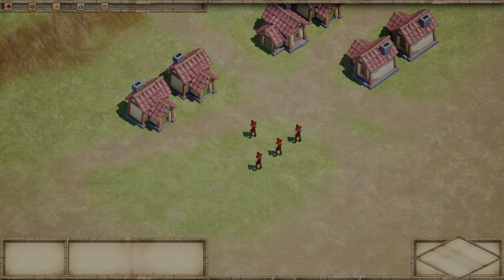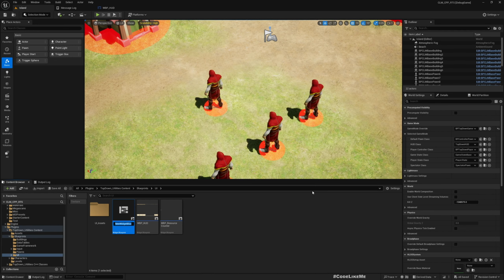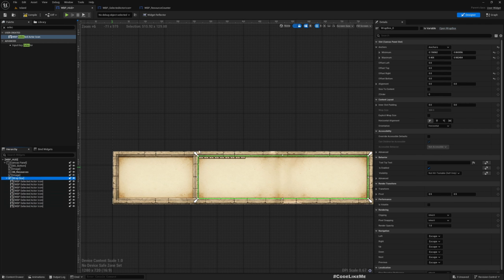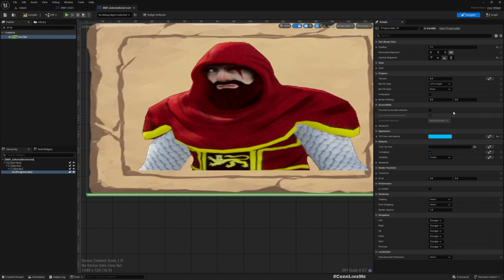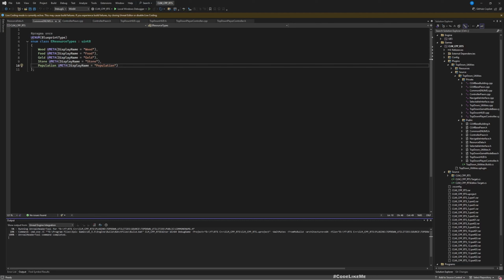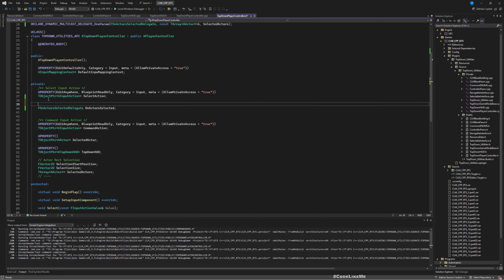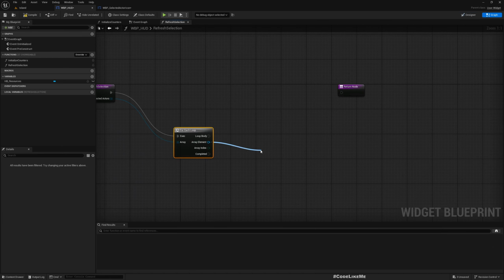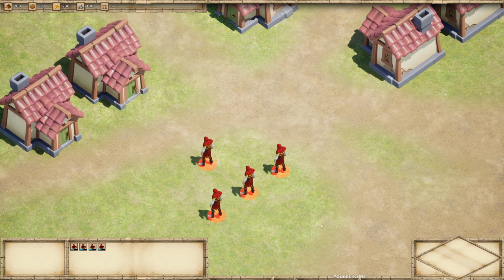Unreal Engine 5 Real Time Strategy Game with C++ - Part 16 - HUD - Show Selected Actors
This is the 16th  part of the tutorial series, where we are going to implement a Real Time Strategy game using Unreal Engine and C++. Today we are going to work on how to show the selected characters in the HUD. When you drag mouse click and select multiple characters with box selected, multiple icons that represent each selected character will appear in the HUD area where the selected actors are shown similar to age of empires 2.